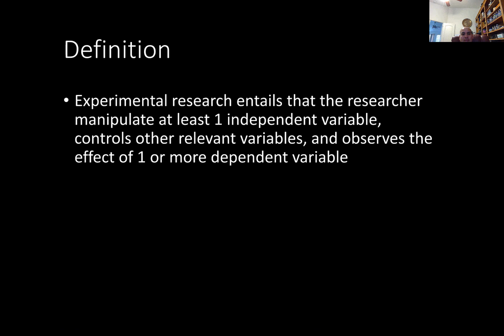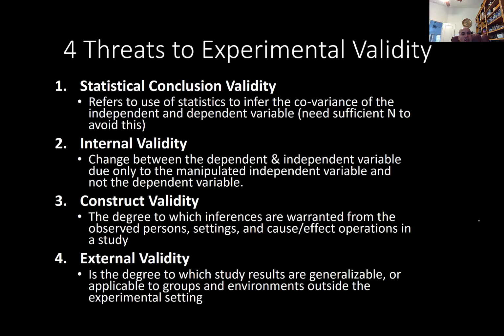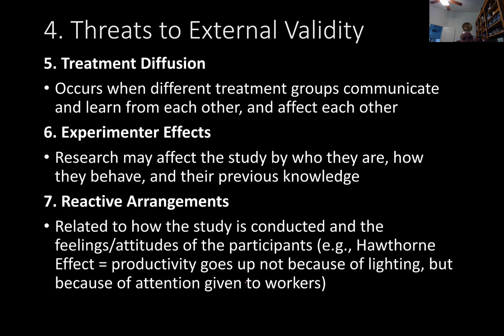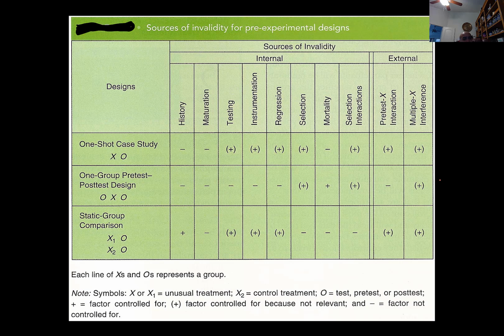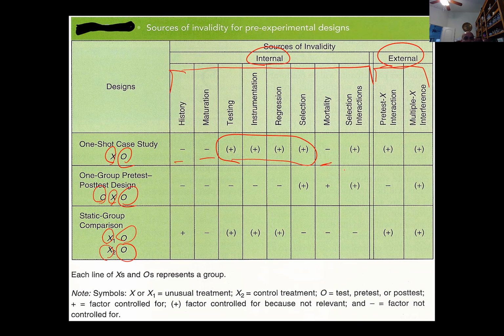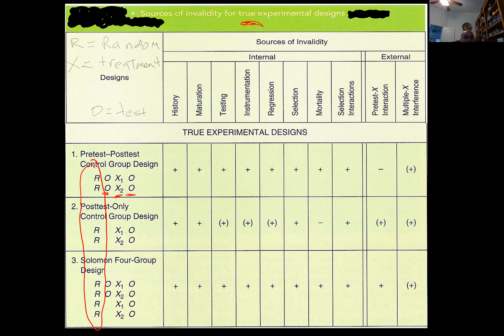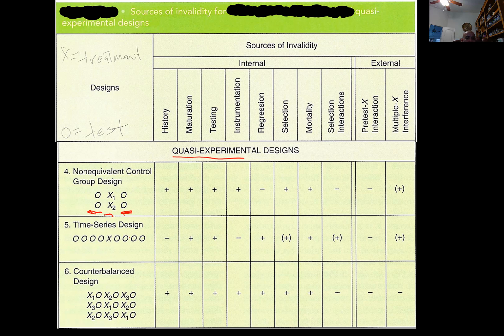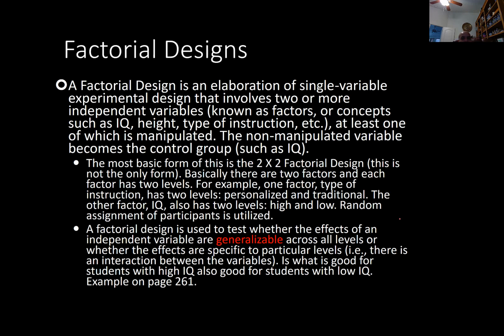Module 8 Experimental Research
Review of PP that goes with Module 8